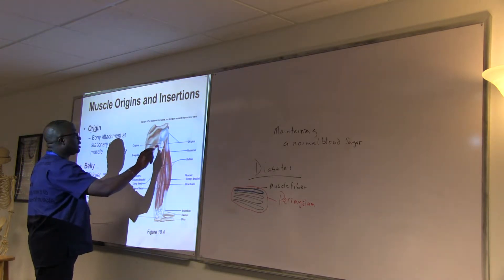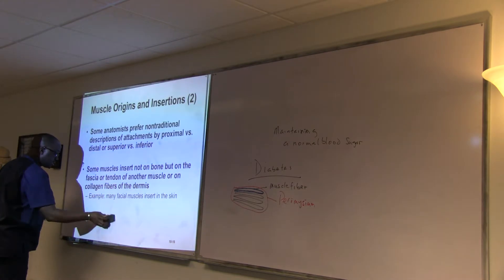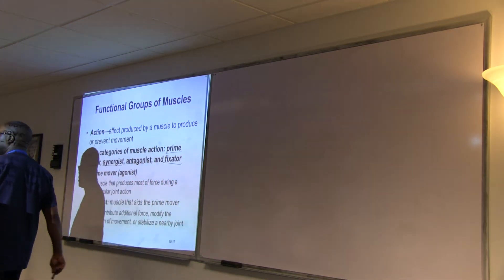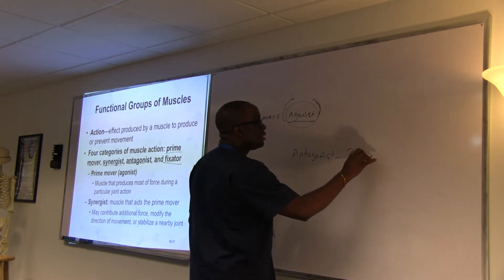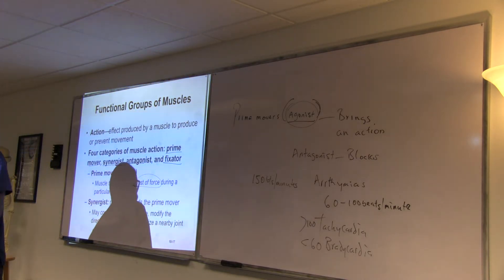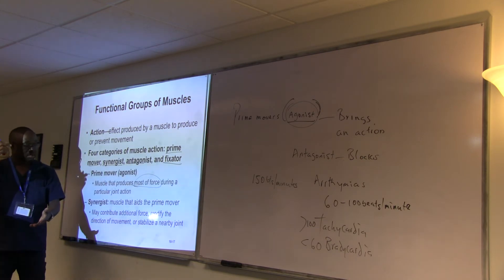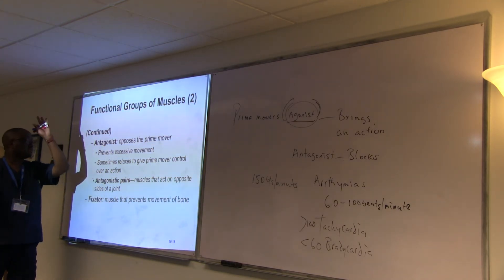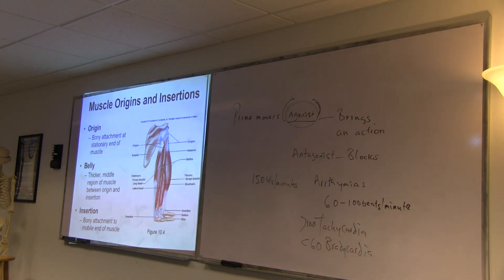Muscle Part 4Dr. Owoyemi